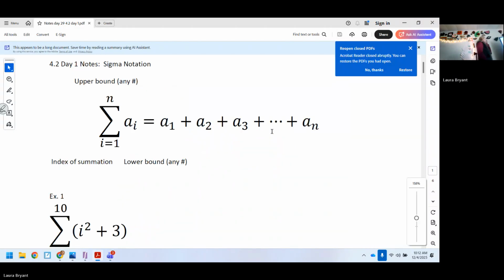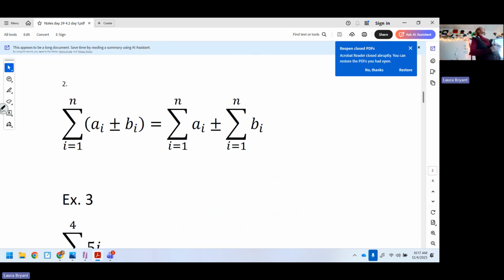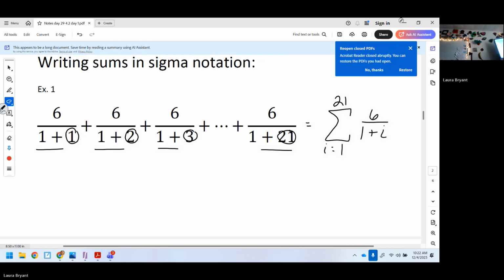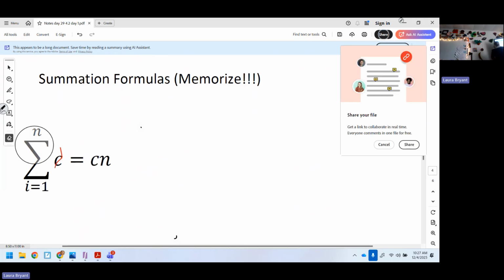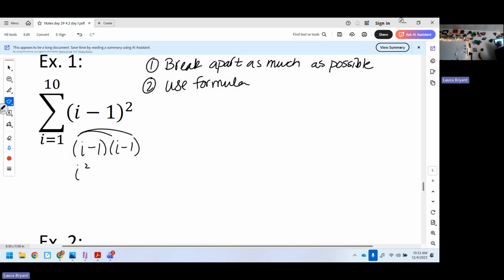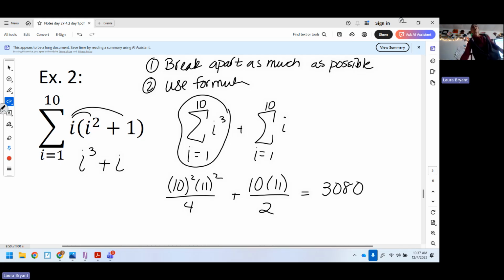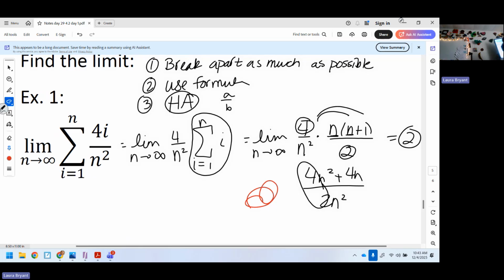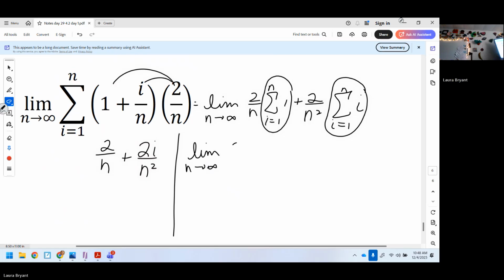4 2 day 1 sigma notation